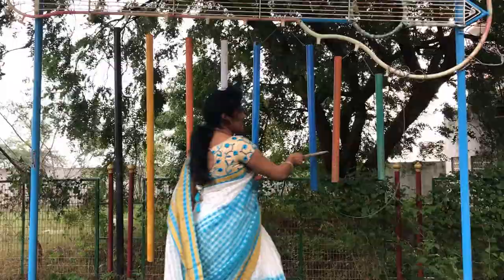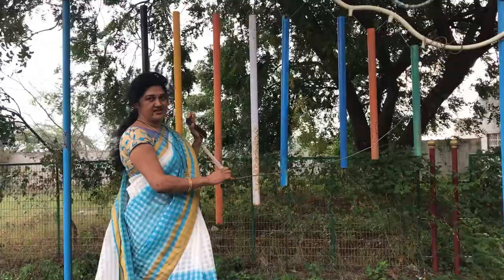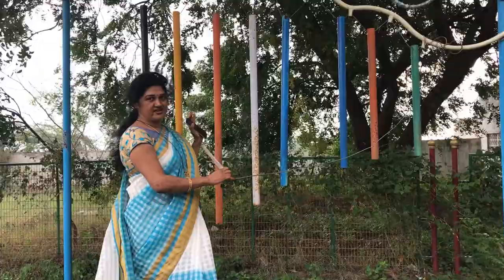Pothavaram Center SciencePark - Music